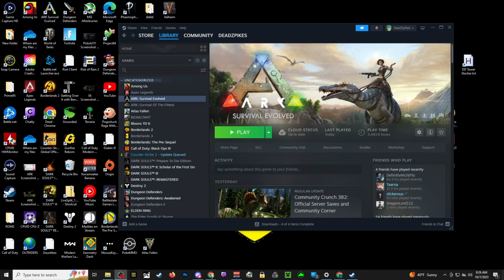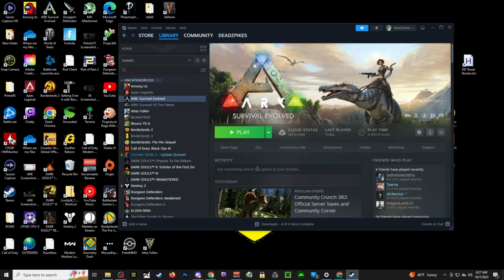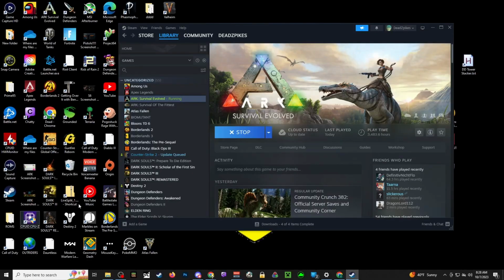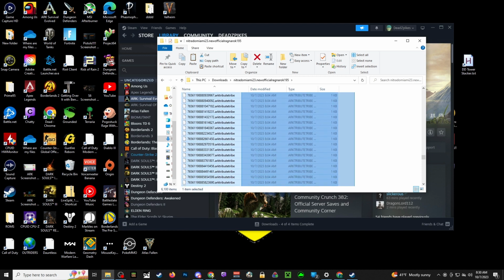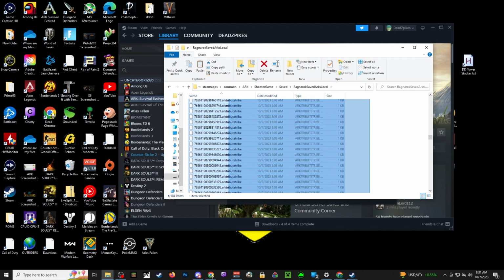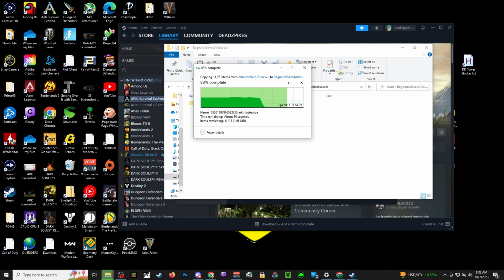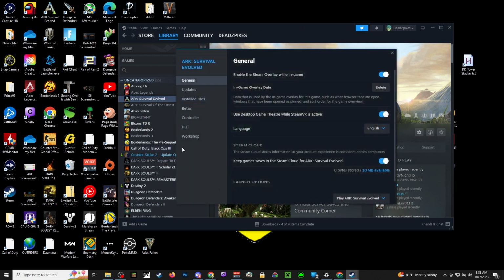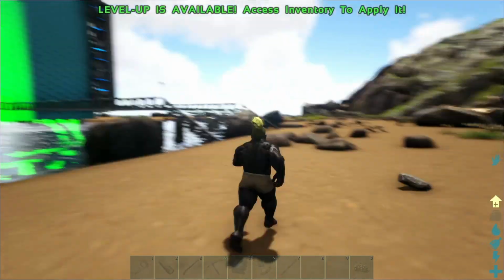How to Download and play Official Servers Ark Survival Evolved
In this video i will be showcasing how to download and play any ark survival evolved server on PC this method works both for steam and Epic games.